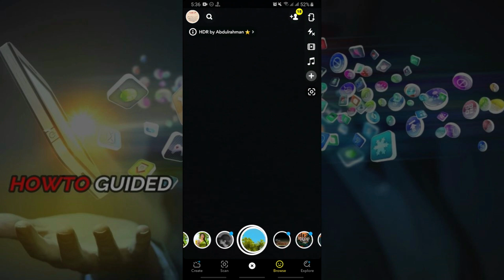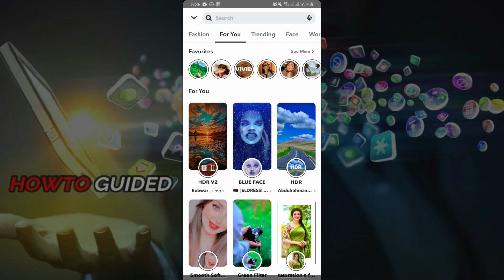HOW TO USE FILTERS ON SNAPCHAT